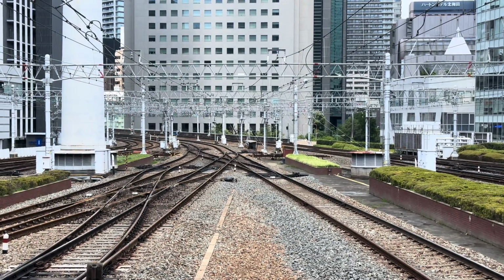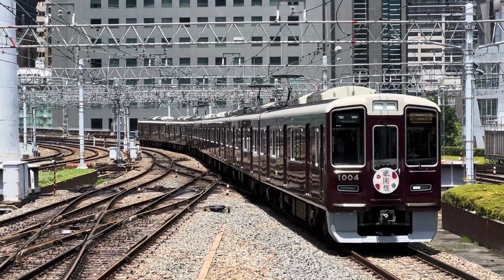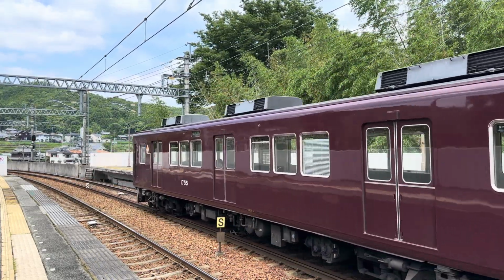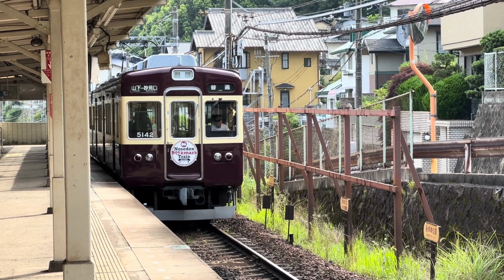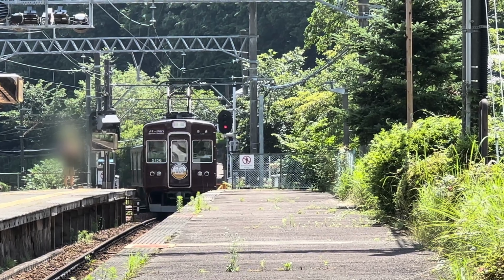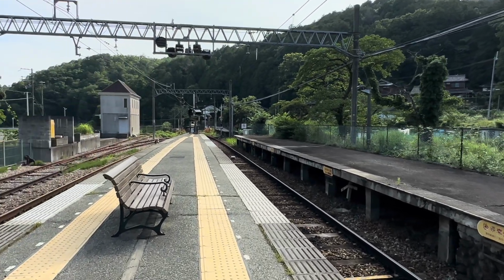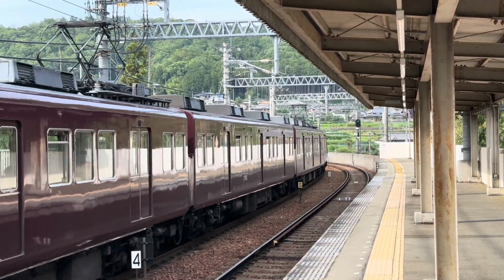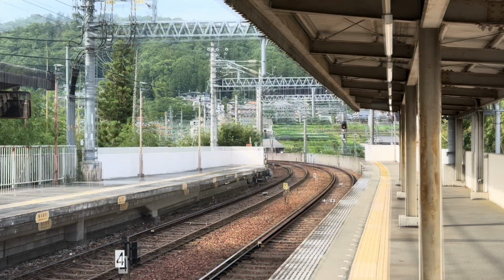妙見口へ（能勢電鉄に乗って） To Myoken-Guchi (on the Noseden Line)